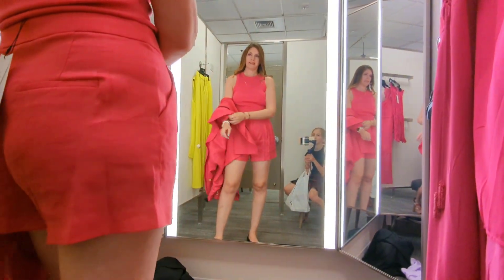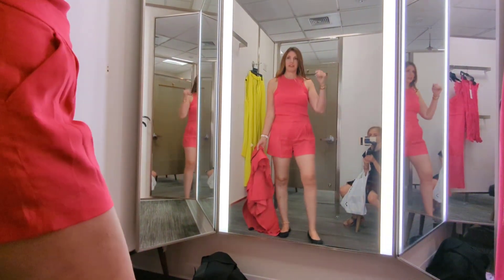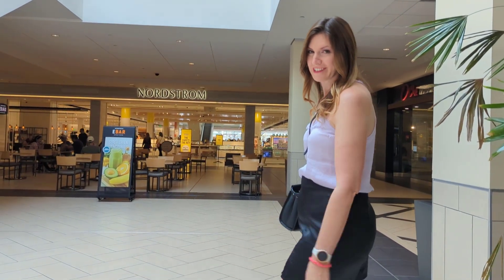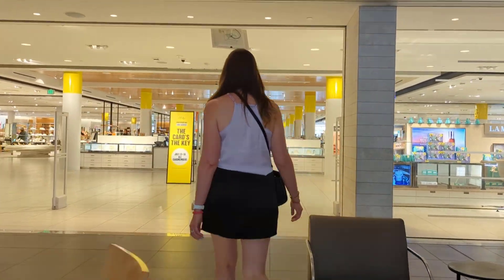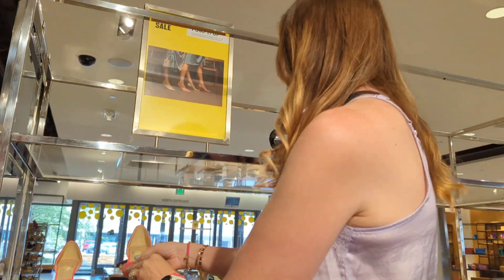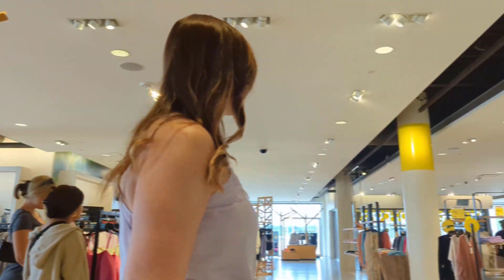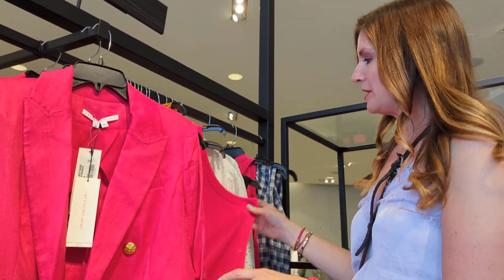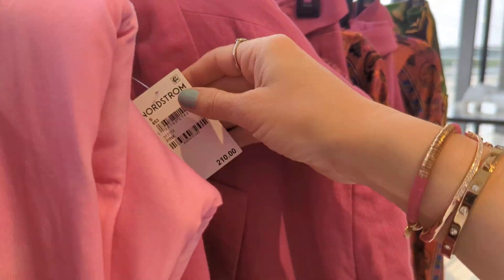Shopping for Barbiecore Looks during the Nordstrom Anniversary Sale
With the upcoming Barbie movie in mind, Bek and her daughter ventured to the mall during the Nordstrom Anniversary Sale to see how many all-pink Barbie-inspired looks they could find. They spotted a couple adorable Barbie pink items, which were included in the sale, but most of the finds were gorgeous regular-priced gems from Veronica Beard, Farm Rio, and ASTR the label. Some, in particular, Bek will absolutely be adding to her wishlist after trying them on in the fitting room with the hopes of them going on sale in the future!

For reference, I am 5'11" and currently 183 lb.

Shopping Links

Veronica Beard Hirsh Double Breasted Linen Blend Dickey Jacket

ASTR the Label Off the Shoulder Ruffle Sleeve Crop Top